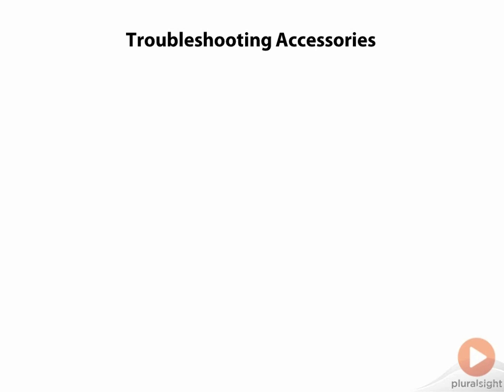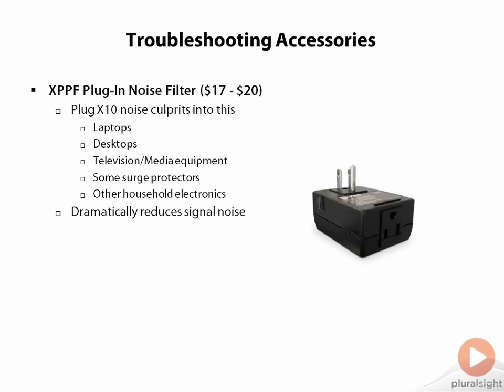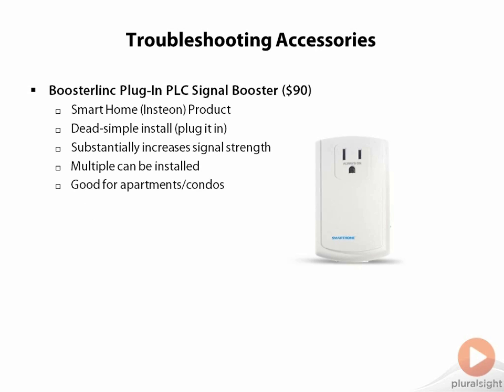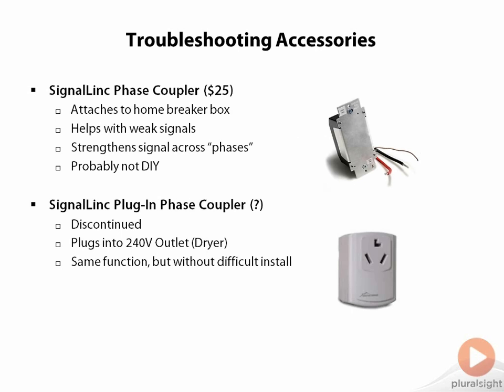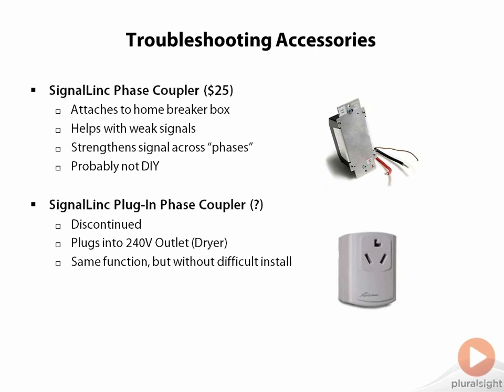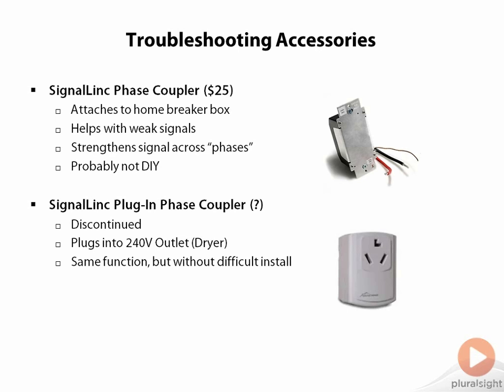34 Troubleshooting Accessories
Home Automation Fundamentals